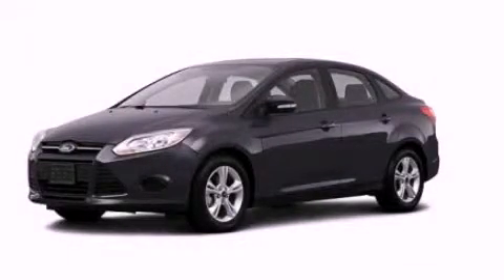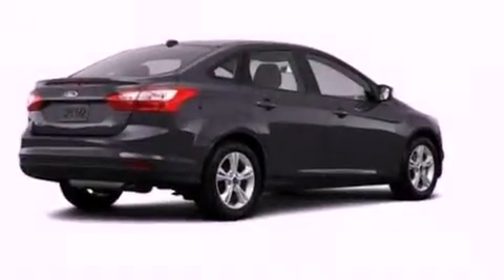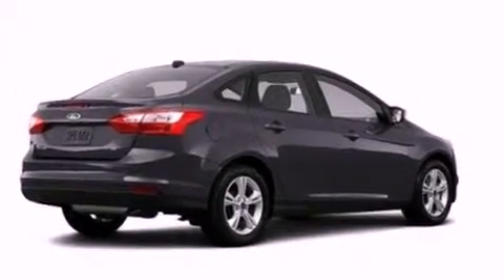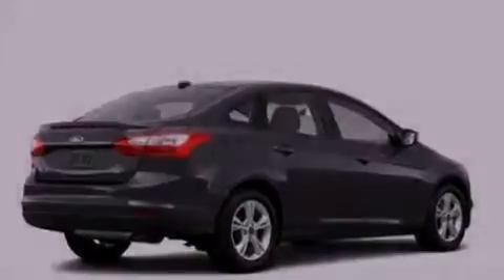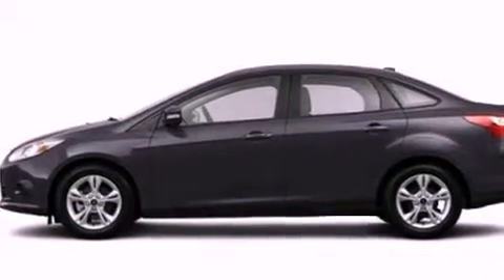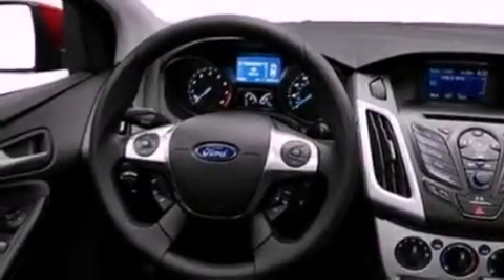2013 Ford Focus Chattanooga TN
Year : 2013
 Make : Ford
 Model : Focus
 Engine : 2.0L I4
 Trans . : Automatic
 Exterior : Gray

 Interior : Black
 Marshal Mize Ford